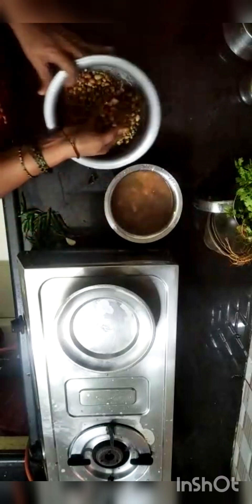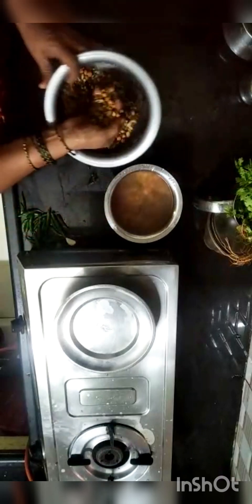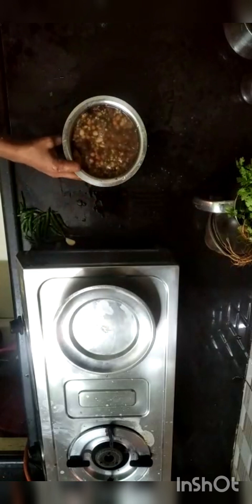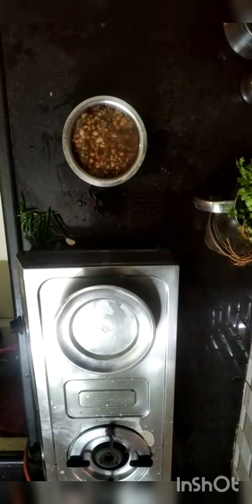Healthy Grains panniyaram Recipe||சத்தான தானிய பனியாரம்||kids healthy Snack@MohanaPriya-sz6mq